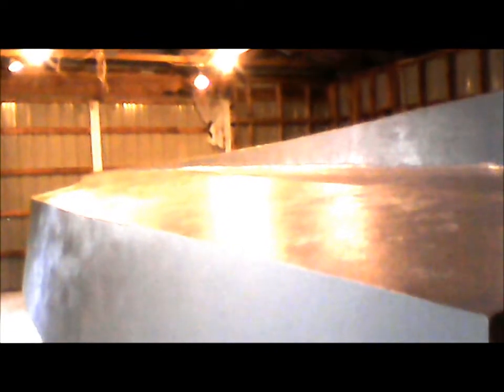Reinfrorcements and scaffolding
Em placed the reinforcements to the shop so I can flip the boat.